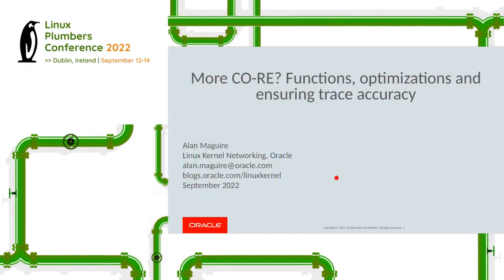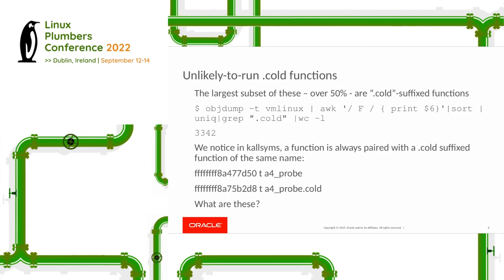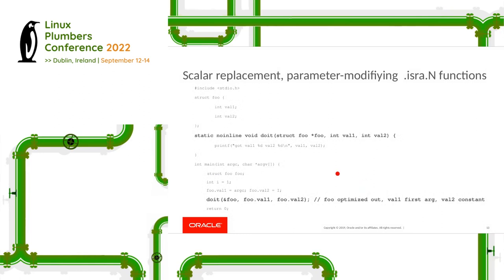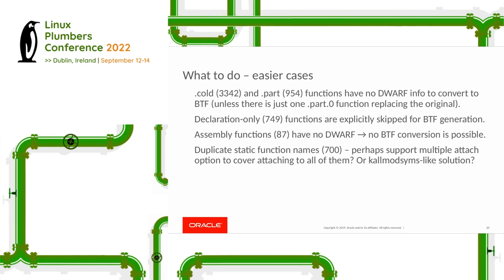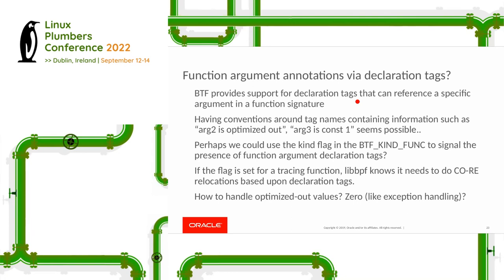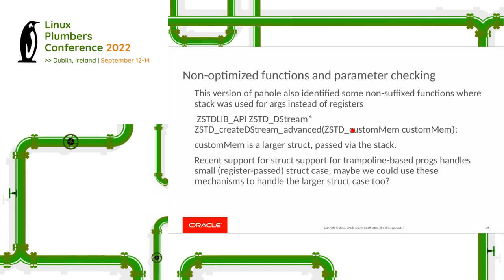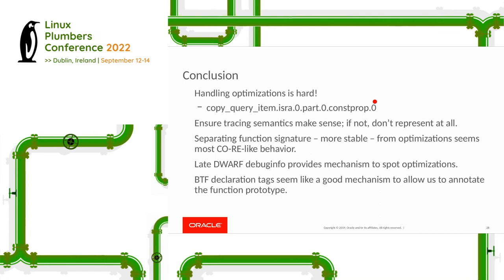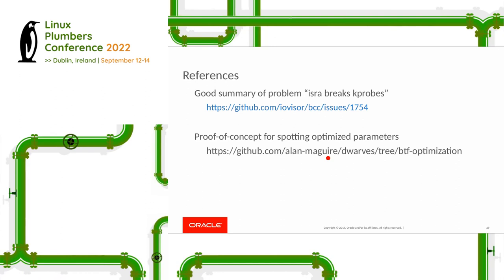More CO-RE? Taming the effects of compiler optimizations on BPF tracing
BPF Compile Once - Run Everywhere (CO-RE) is a massive help when writing BPF programs that work across kernel versions, especially in the observability space, where we are often at the mercy of internal kernel changes in data structures and the like. However when writing BPF tracing programs, a major pain point is compiler optimizations which often mean the function - though not inlined - is not present in BPF Type Format (BTF), and thus cannot be traced easily via BPF. Worse, simply adding such functions to pahole would often result in them having the wrong arguments, as some of the arguments DWARF describes (and which we would translate into BTF) are optimized out. All of this creates particular problems when trying to maintain BPF tracing programs across kernel versions, because a simple compiler update can make a function have a different name (a suffix is added) and it also effectively disappears from BTF, so we lose the ability to trace via high-performance fentry/fexit programs. Here we examine this problem and propose a potential solution that may resolve it.

When:  Recorded at LPC 2022
Presented by:  Alan Maguire